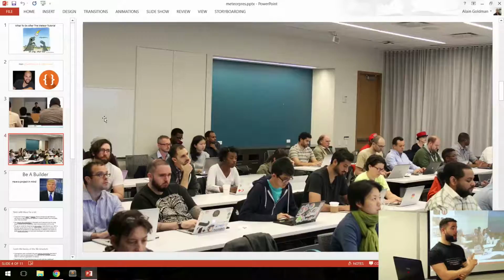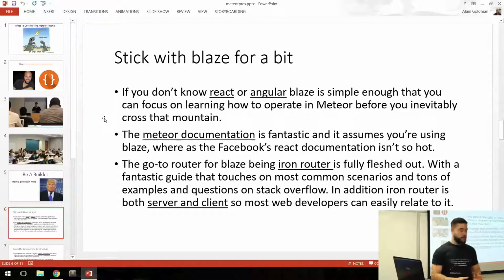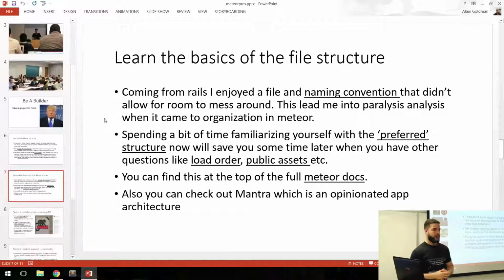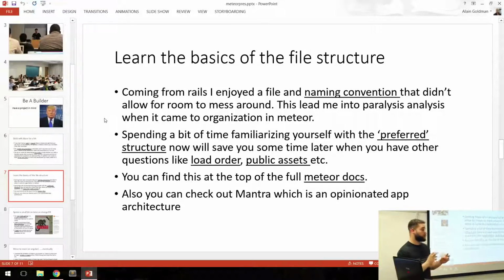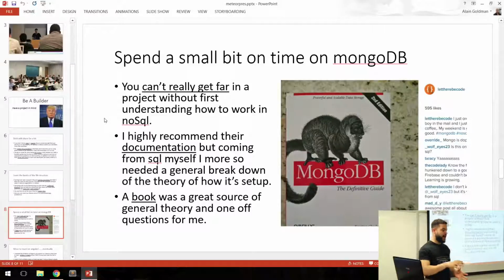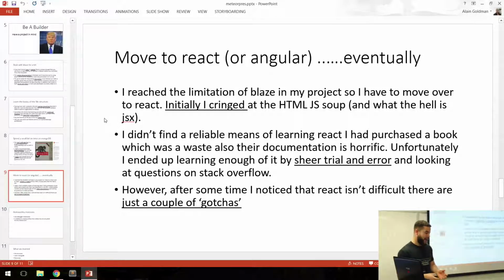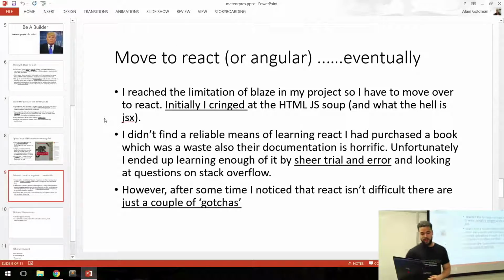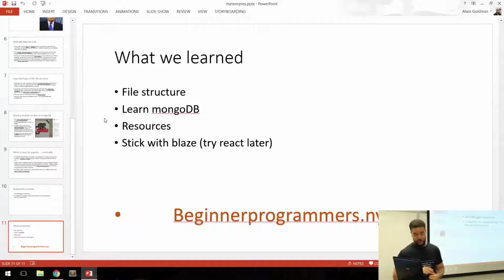(Preview) Getting Past Go: Tips & Tricks for the Meteor Beginners after the Todo App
Alain Goldman - (Preview) DevShop NY - March 2016

Meteor is a terrific platform for building simple applications quickly without much experience. However, after the tutorials, some users stumble trying to build their own applications, often confused by how things work. Alain Goldman, an organizer of the Beginner Programmers meetup, discusses some of these challenges and suggests how to overcome them.

Alain Goldman is a Rails instructor for beginnerprogrammers.nyc, a Meteor enthusiast, and an organizer for the Beginner Programmers meetup that helps novices learn more about programming languages used in software development careers.